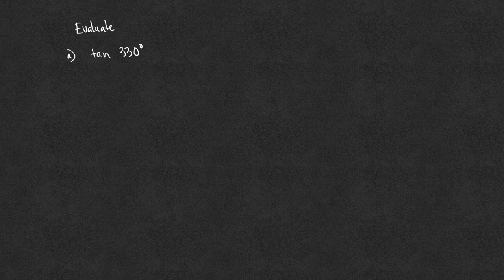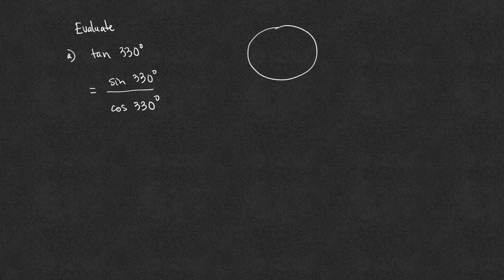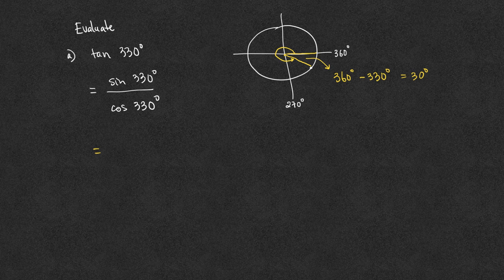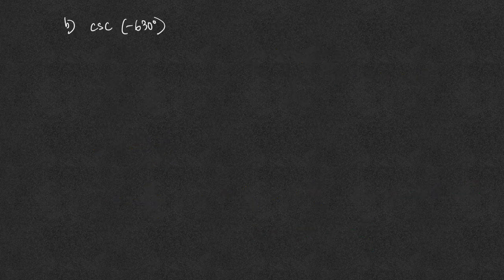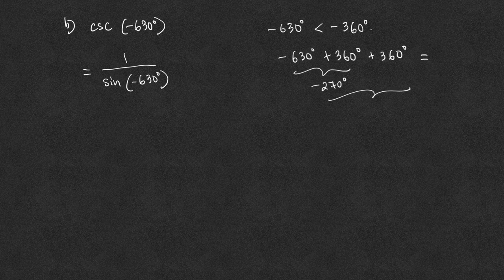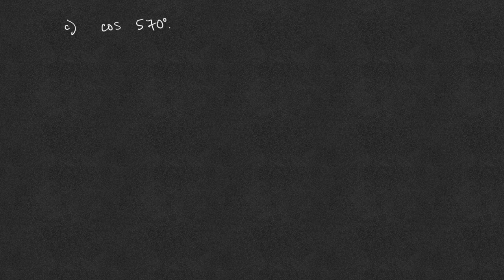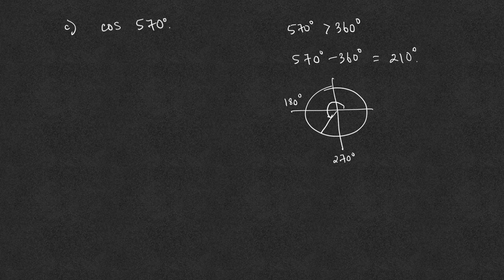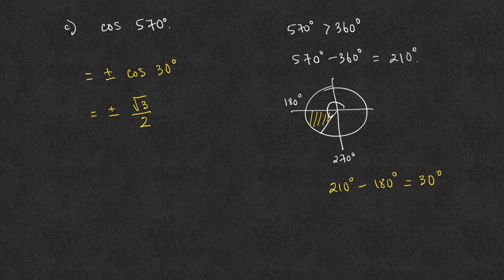M98s0603 Trig functions of angles in degrees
Trig functions of angles in degrees

00:00 Slide 1
02:05 Slide 2
03:27 Slide 3